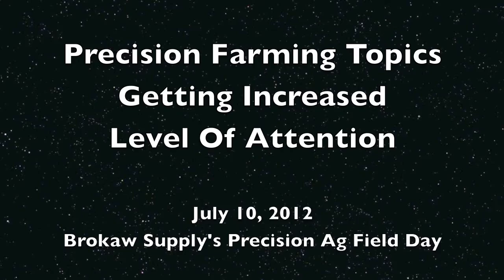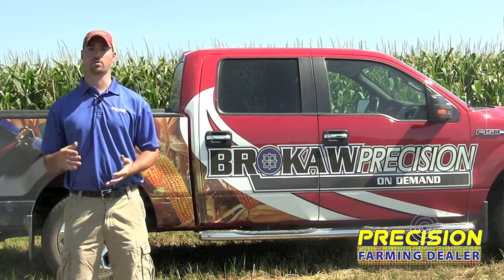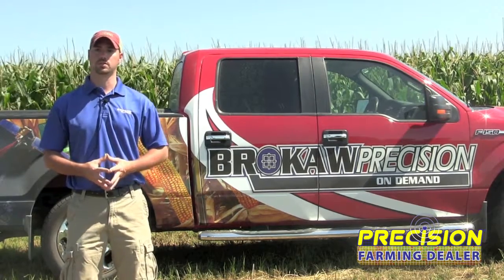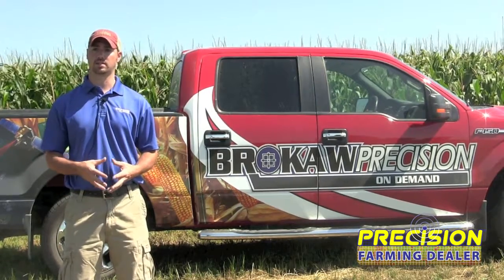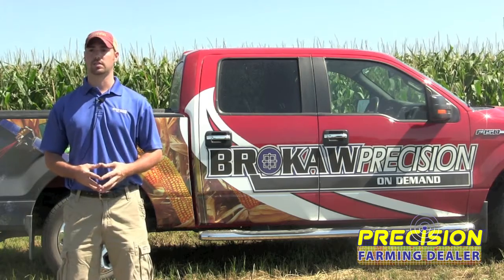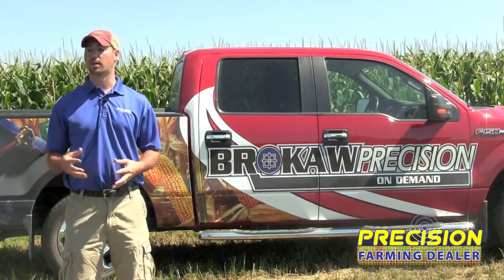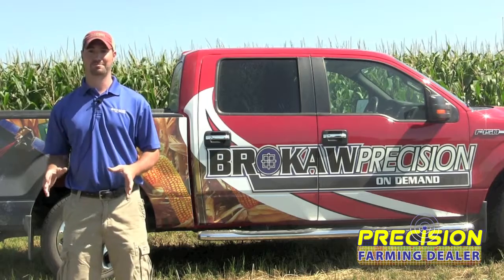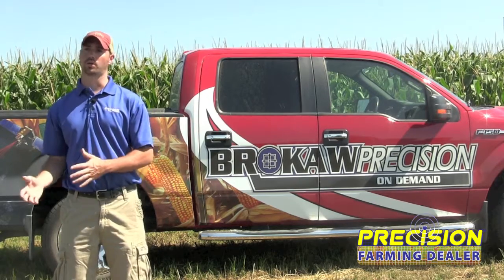Precision Farming Topics Getting Increased Level Of Attention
Pete Youngblut, precision ag specialist with Brokaw Supply in Fort Dodge, Iowa, shares what topics he finds are the most popular new